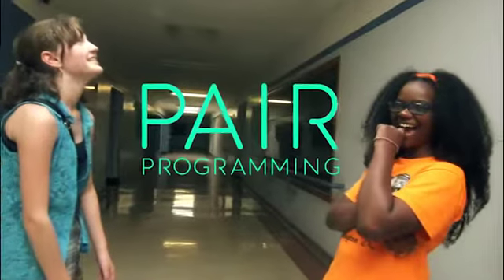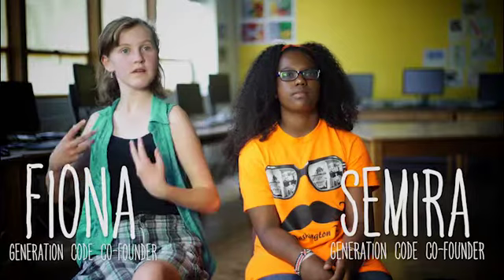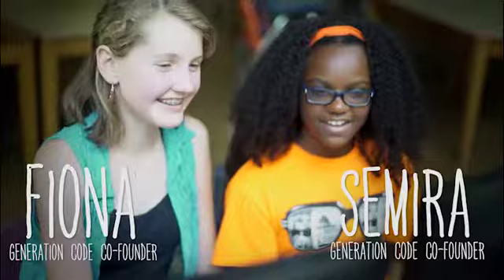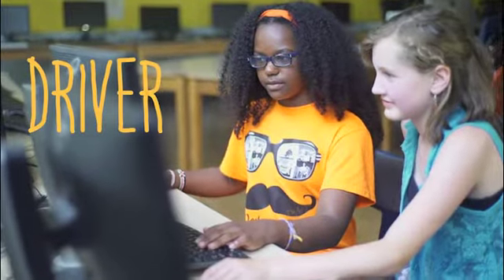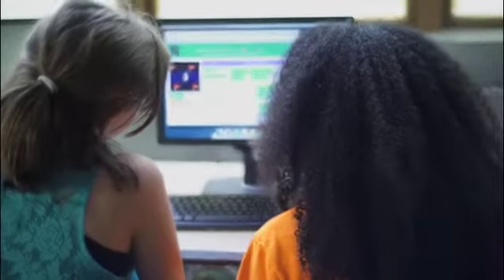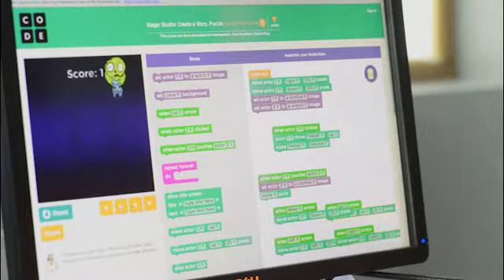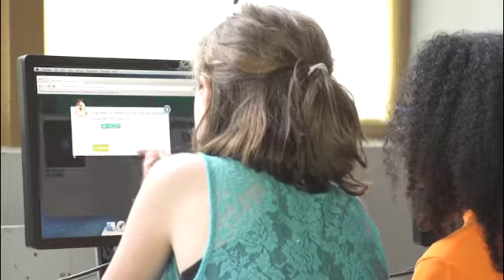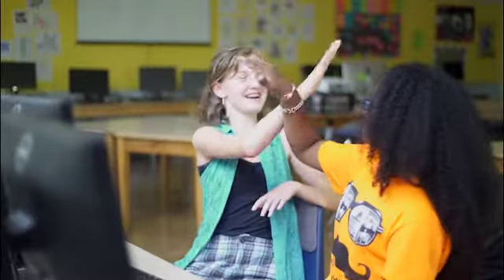LESSON 4 C1 pair programming